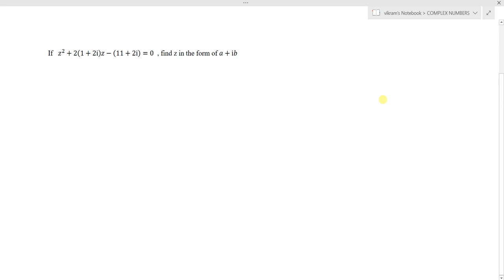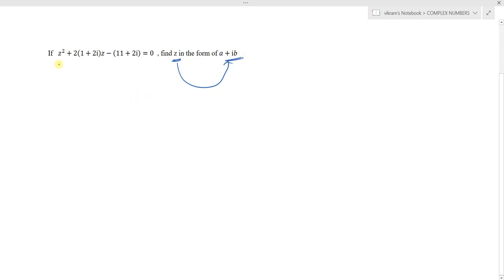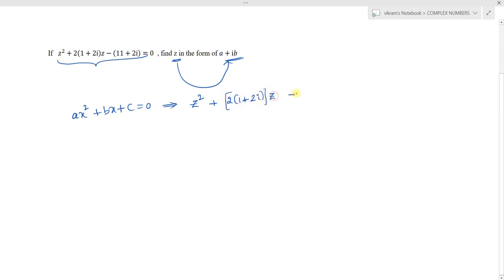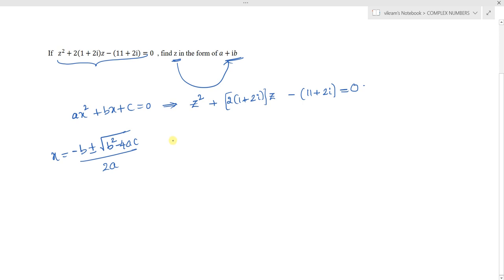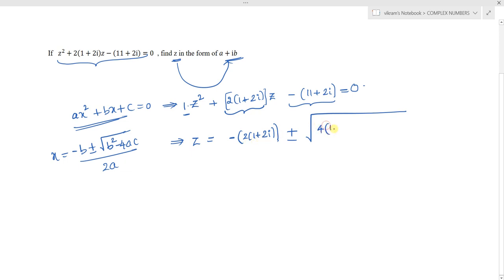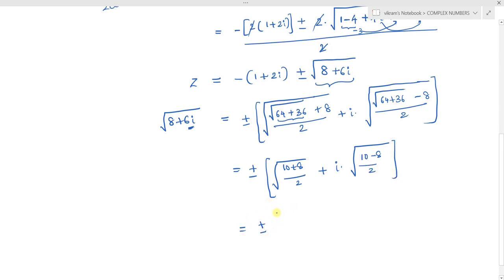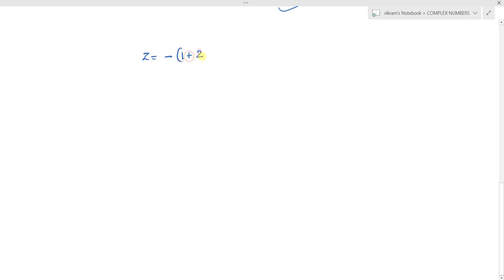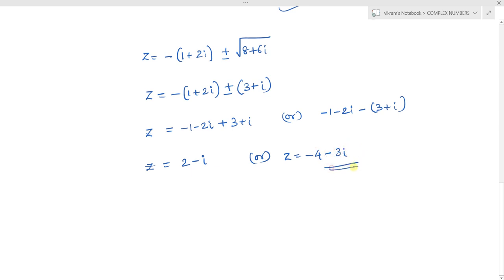If z^2+2(1+2ⅈ)z -(11+2ⅈ)=0 , find z in the form of a+ⅈb complex numbers IIT JEE mains question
If z^2+2(1+2ⅈ)z-(11+2ⅈ)=0  , find z in the form of a+ⅈb
this question has the concept of quadratic equations and complex numbers
square root of complex number